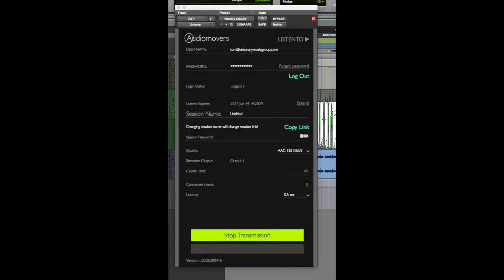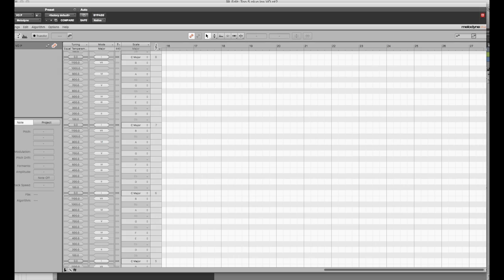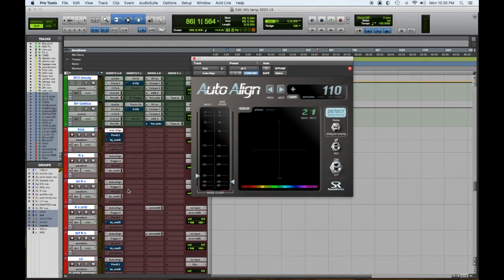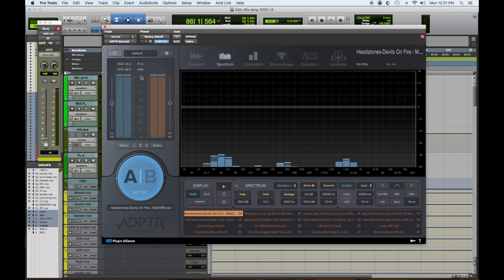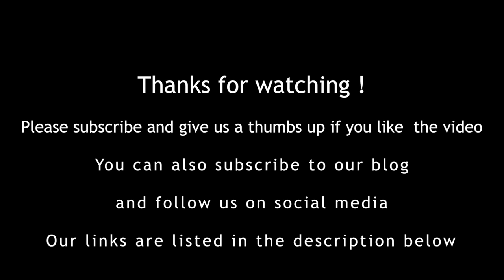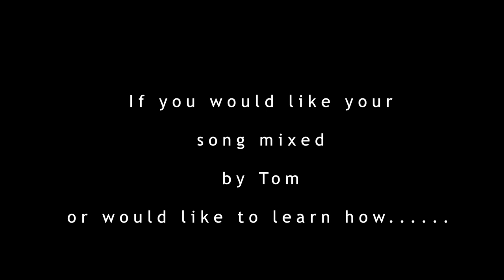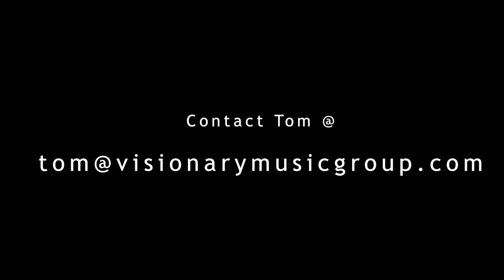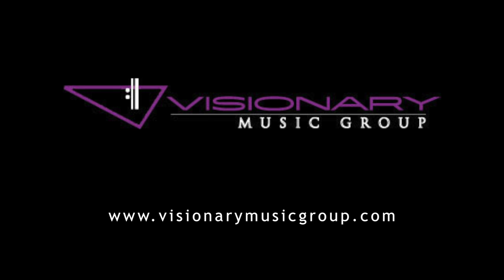Top 5 Plug Ins #10 Our Top Five favorite fixer / Utility plug ins in five minutes or less !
Our Top Five favorite fixer / Utility plug ins in five minutes or less !